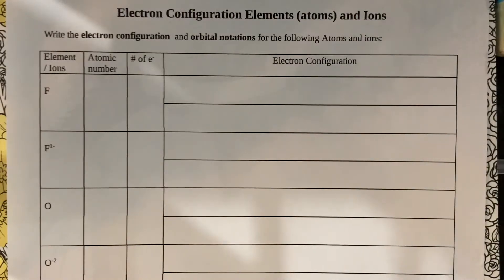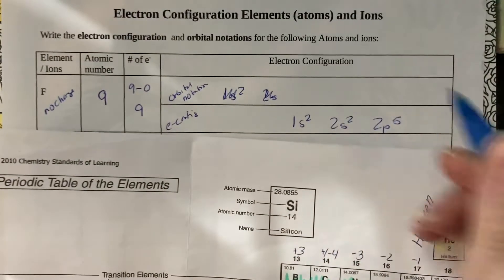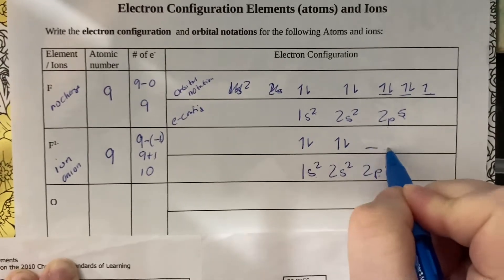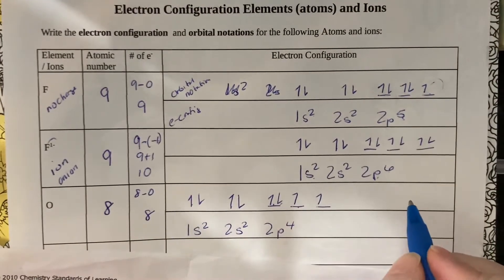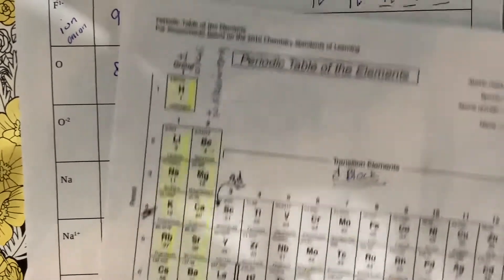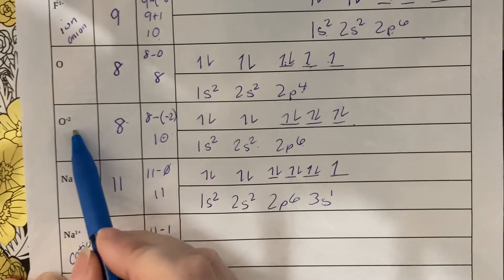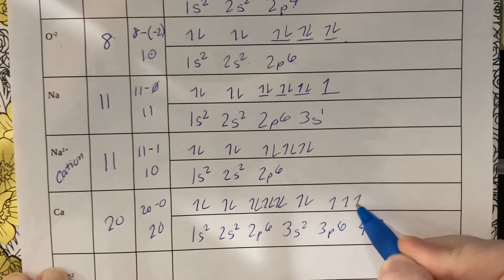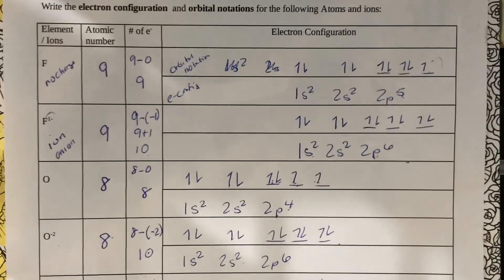Ion Econfig and orbitals